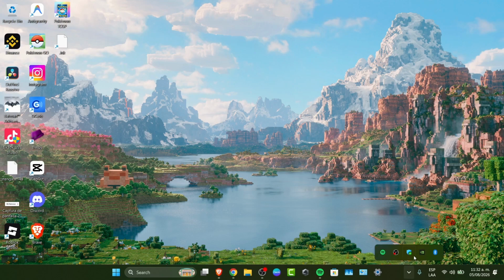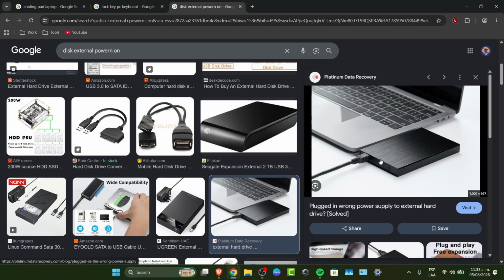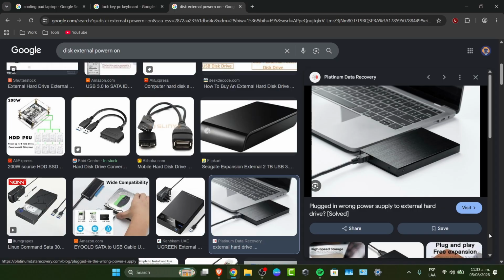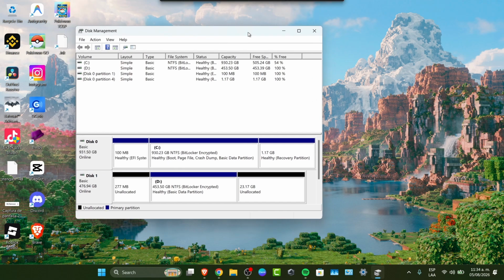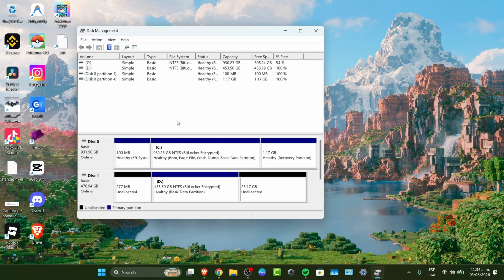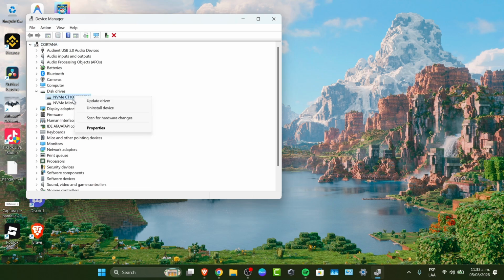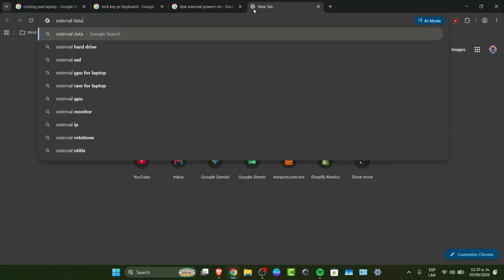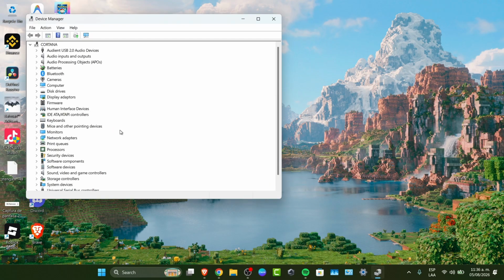External Hard Drive Not Showing Up? Here's the Fix (Files Are Safe)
Plugged in your external hard drive and it's simply not appearing in File Explorer, on your desktop, or anywhere else? Before you assume the worst about your files, this is almost always a connection issue, a missing drive letter, or a driver problem — not a dead drive. In this video, we walk through the exact troubleshooting order that resolves this for most people.

We cover checking the physical connection and cable, using Disk Management to see if Windows detects the drive even when File Explorer doesn't, bringing an offline drive back online, assigning a missing drive letter, handling a drive that shows as unallocated space, updating the driver, and testing on another computer to isolate whether it's your PC or the drive itself.

If you've searched "external hard drive not showing up windows 11," "external drive not detected fix," "usb drive not showing up in file explorer," "external ssd not recognized," or "disk management drive letter fix," this tutorial covers the complete troubleshooting path in order.